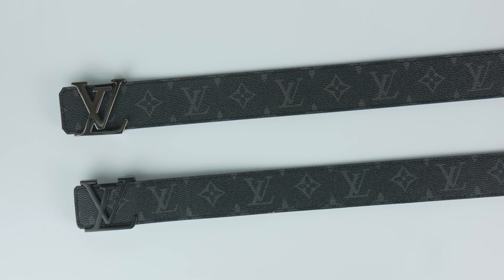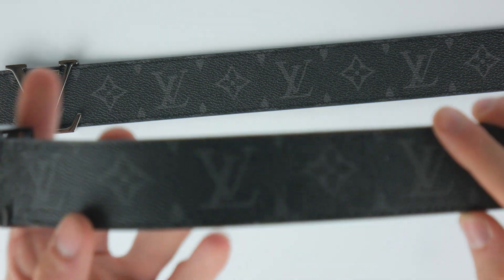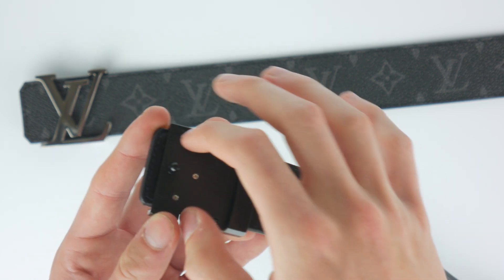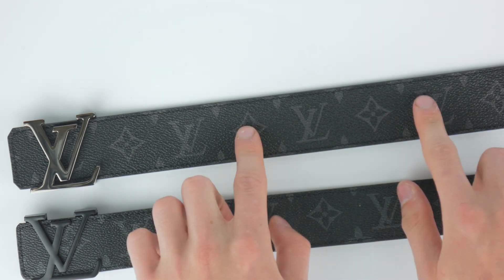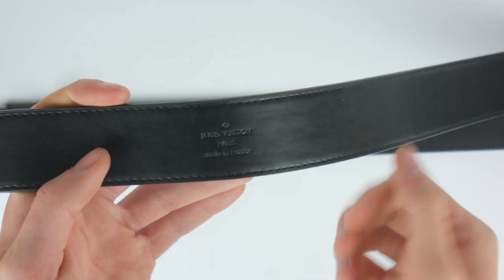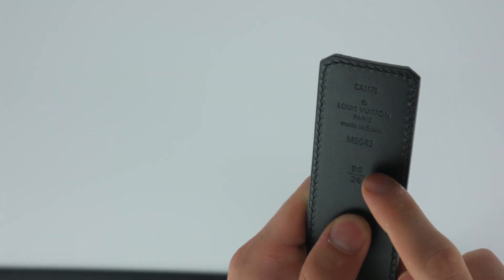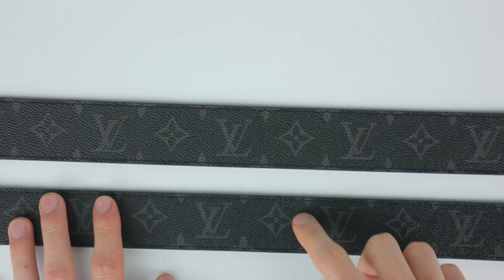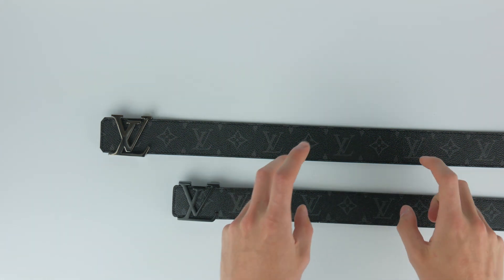Louis Vuitton Belt - Real vs. Fake Comparison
This video contains: A comparison between a real and fake LV Louis Vuitton Initiales Reversible belt, to help you spot fakes